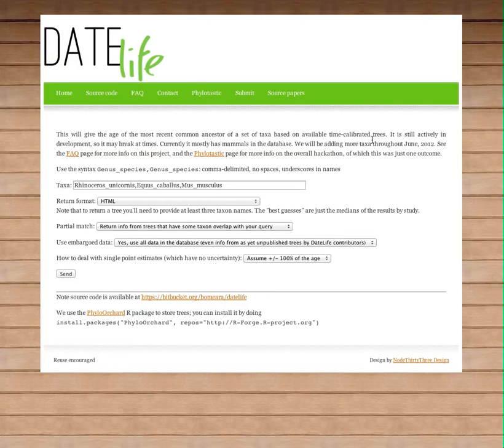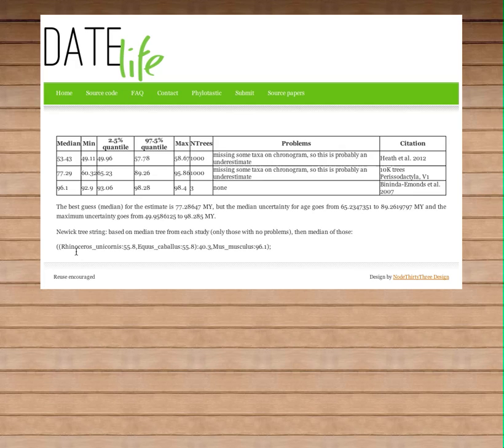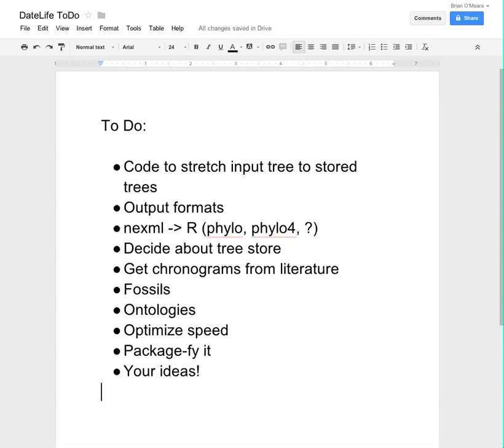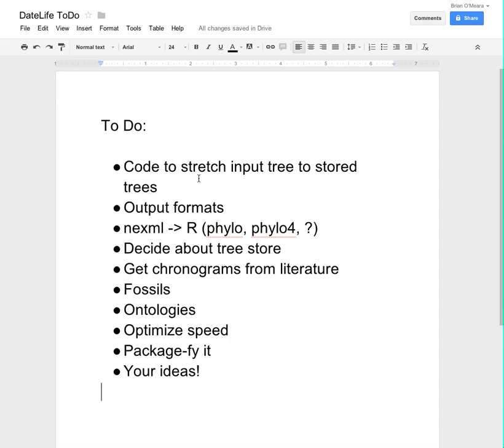DateLife pitch for Tucson Phylotastic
A 37 second pitch to get people to work on DateLife.